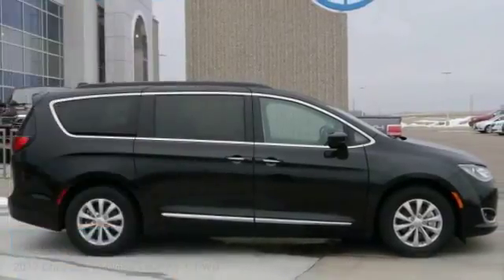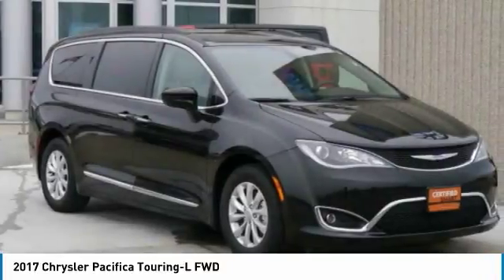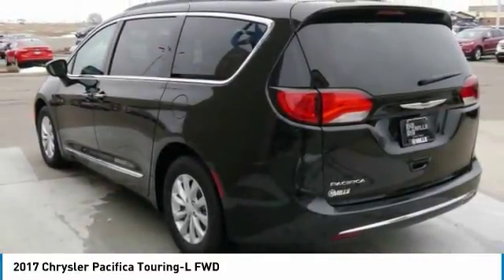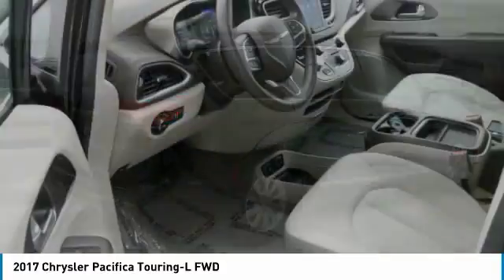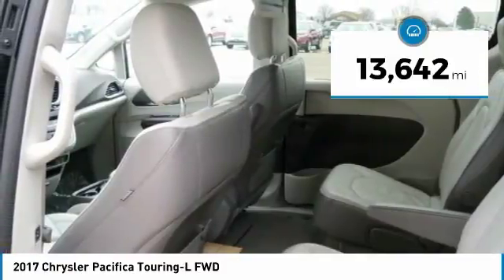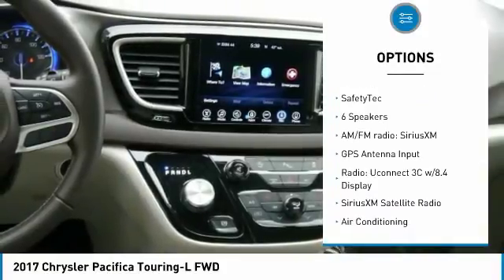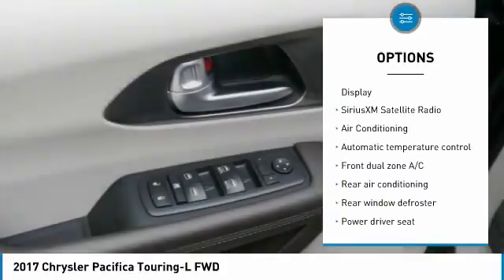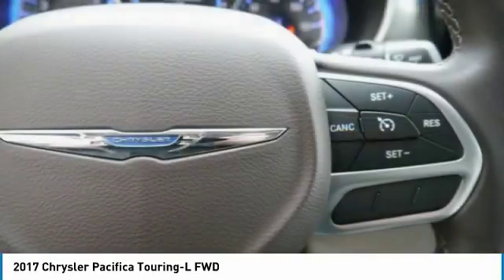2017 Chrysler Pacifica 3A180055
2017 CHRYSLER PACIFICA Willmar, MN
Stock# 3A180055

New Price! CHRYSLER CERTIFIED PRE-OWNED, ONE OWNER, CLEAN CARFAX, NAVIGATION, HEATED SEATS, BACKUP CAMERA, OVERHEAD DVD, 8.4  Touchscreen Display, Blind Spot & Cross Path Detection, For Details, Visit DriveUconnect.com, GPS Antenna Input, Inflatable Spare Tire Kit, Integrated Voice Command w/Bluetooth, Navigation System, Portable Air Compressor w/o Sealant, Quick Order Package 27L Touring L, Radio: Uconnect 3C w/8.4  Display, SafetyTec, Single Rear Overhead DVD System, SiriusXM Satellite Radio, Toffee Seats, Uconnect Access. CARFAX One-Owner. Clean CARFAX. Certified.

2017 Chrysler Pacifica Touring L FWD Brilliant Black Crystal Pearlcoat

Chrysler Group Certified Pre-Owned Details:

* Vehicle History
* 125 Point Inspection
* Transferable Warranty
* Roadside Assistance

Awards:
* 2017 KBB.com Best Buy Awards * NACTOY 2017 North American Utility of the Year * 2017 KBB.com 12 Best Family Cars * 2017 KBB.com 10 Favorite New-for-2017 Cars